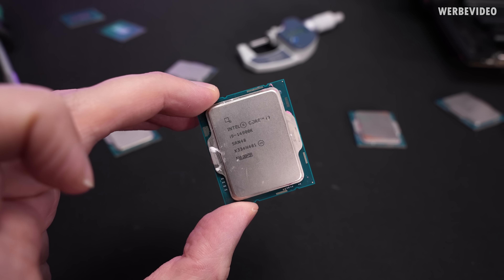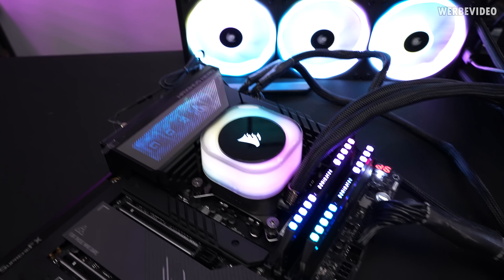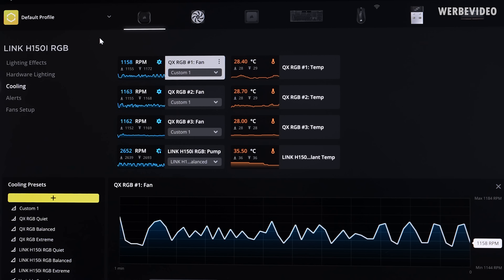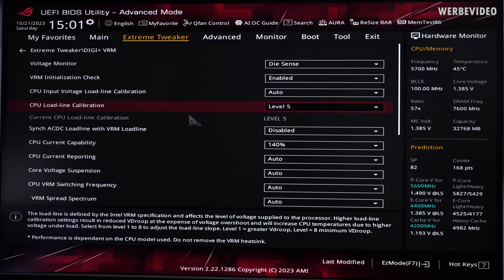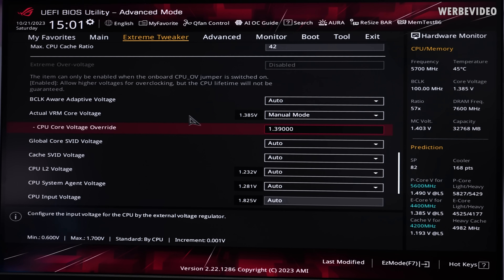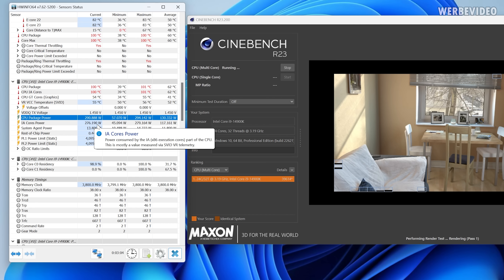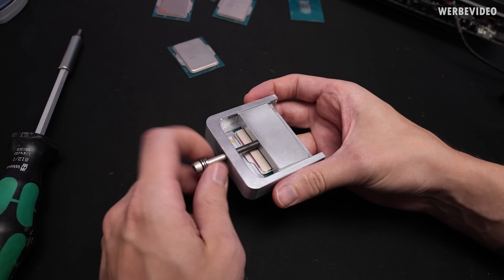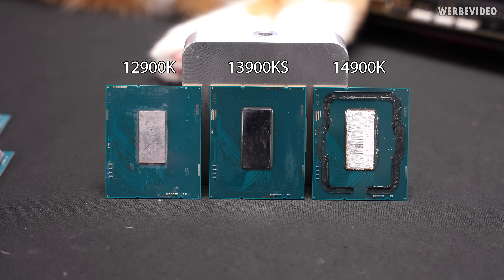Surprising Results - 14900K Delidding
Timestamps:
0:00 Intro
0:44 Starting position before delidding
3:17 Delidding the 14900K
4:03 Heatspreader comparison
4:13 12900K vs 13900KS vs 14900K delidded
4:37 Preparing CPU & IHS
5:03 Measuring the CPU
6:17 Measuring IHS
7:16 14900K with liquid metal
9:14 14900K: Stock vs delidded
9:40 With contact frame
10:07 Summary/Conclusion
12:22 Outro